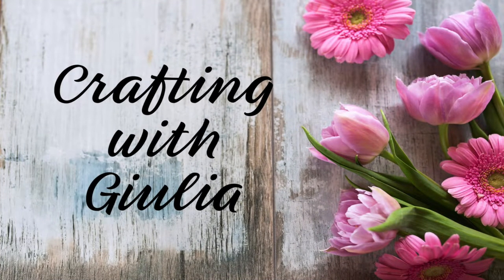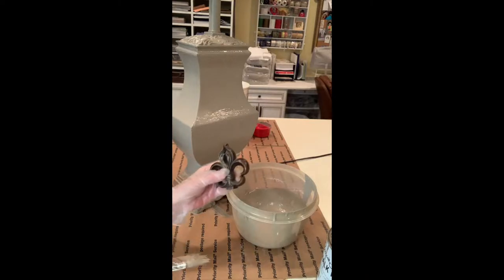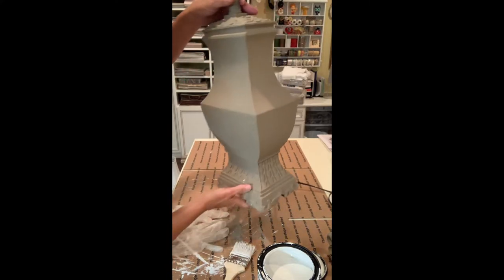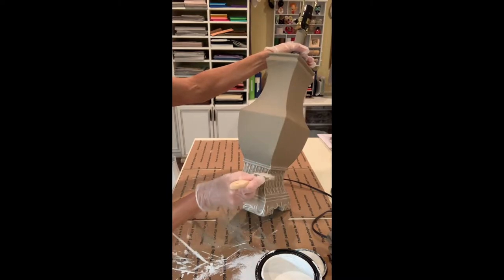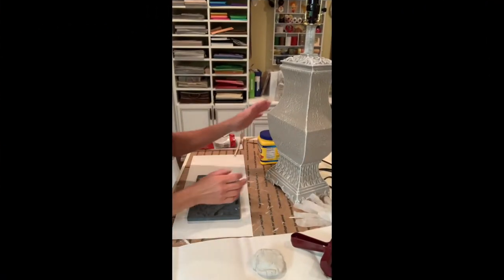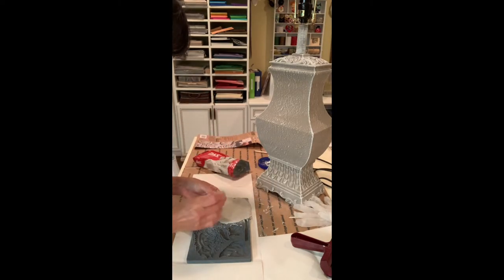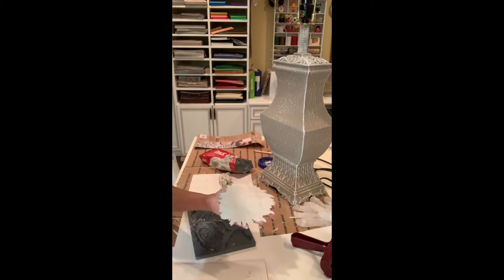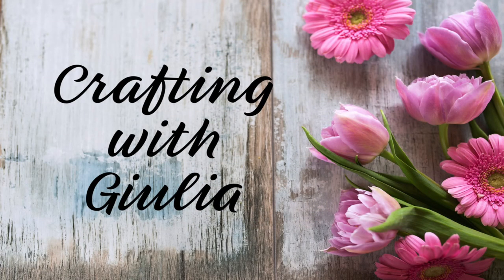Repurposed Lamps from a Yard Sale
Welcome to Crafting with Giulia where I share my DIY projects.  In today's video, I am going to share with you how I repurposed two lamps that I bought for $5.00 at a yard sale.  Those links are listed below.  I would also love for you to join my new Facebook group called Crafting with Giulia's Creative Community.  In that group, you can feel free to post your creations, share your knowledge and techniques, inspire or be inspired.  That link is listed below.

Paint Spray Tent
Rustoleum Chalked Paint in Linen White
Rustoleum Spray Paint in Linen White
Gorilla Wood Glue

Other products used:
Annie Sloan Chalk Paint in Coco
Iron Orchid Designs "Sunflowers" Mould